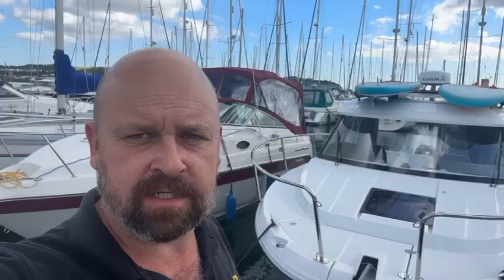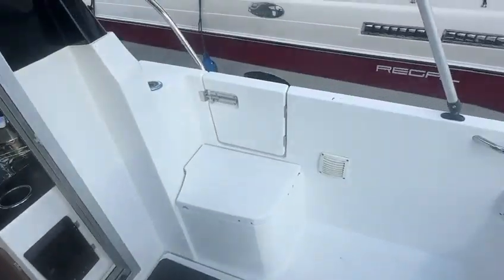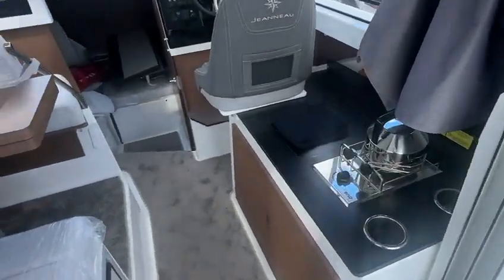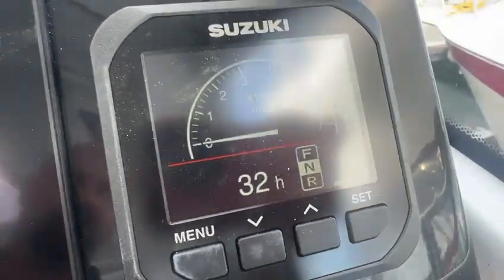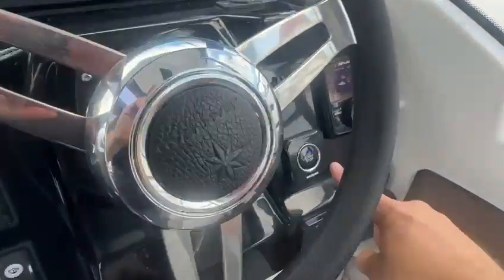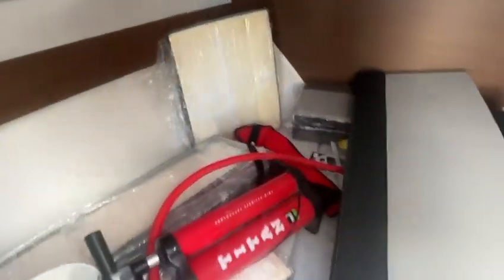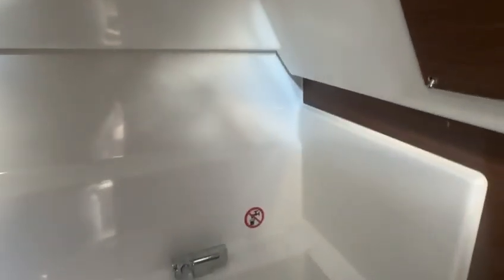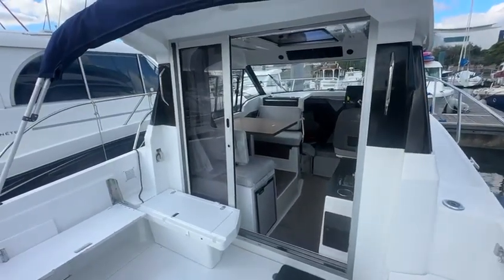Jeanneau Merry Fisher 795 for sale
Jeanneau Merry Fisher 795 for sale, 'Salty Dog' from Sea Ventures.

Jeanneau Dealer of the Year 2024